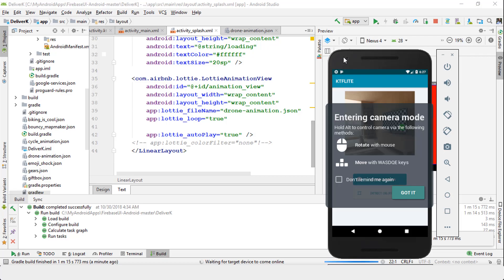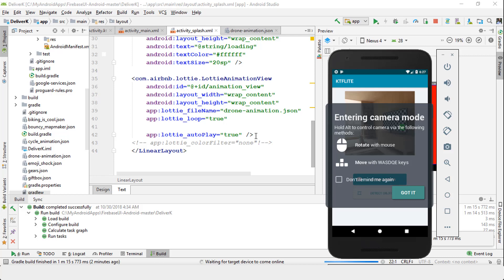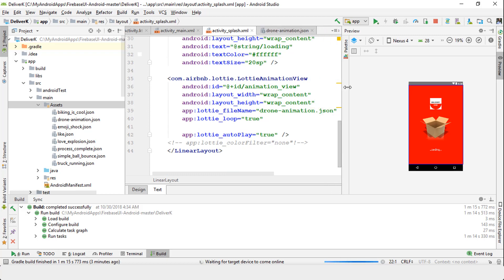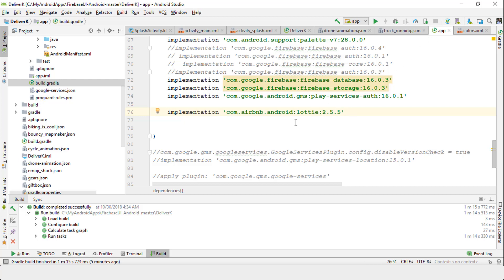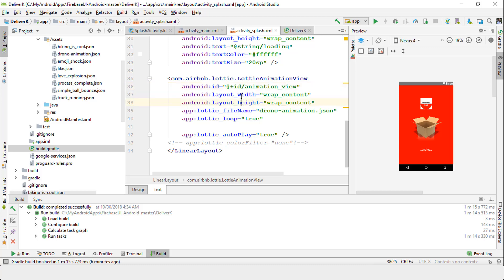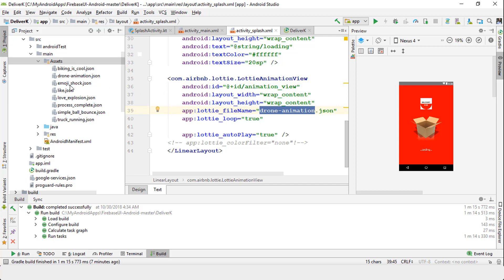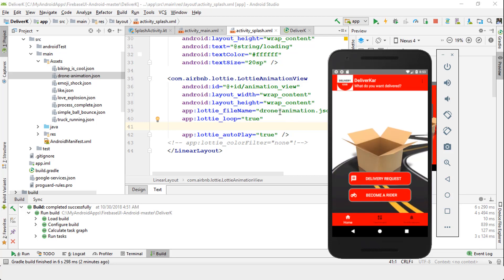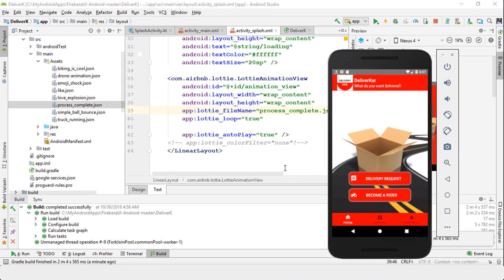Android Lottie Animations in 4 STEPS: The Complete Android O Developer Course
In this lecture, I will demonstrate how easy it is to add animations to your Android App within an Activity screen.

The Illustrators provided the custom loader animations in the form of a json file. So how do we load json animation files? By using a cool library called Lottie. Lottie for Android is a library created by Airbnb that aids in rendering animations created using After Effects.